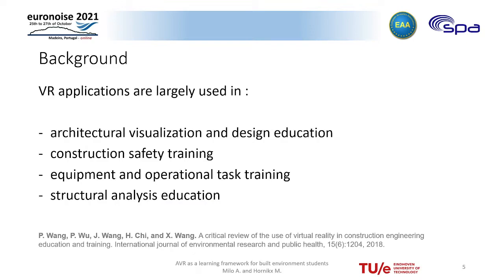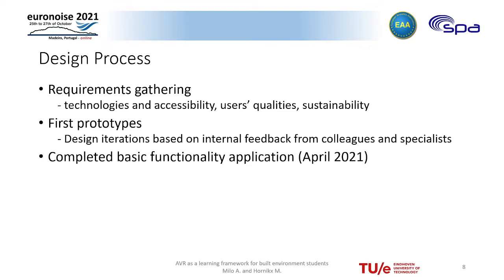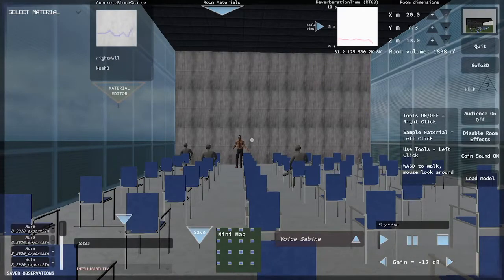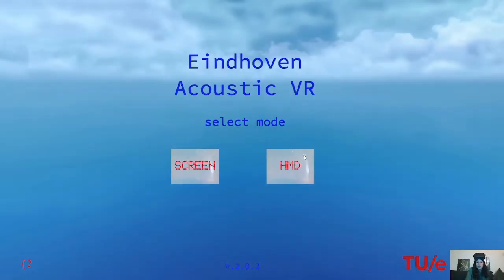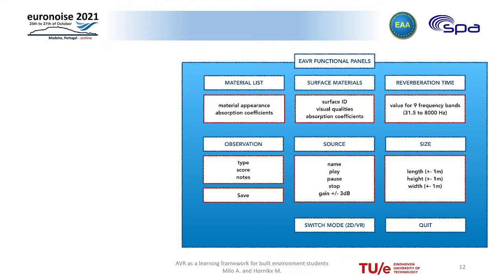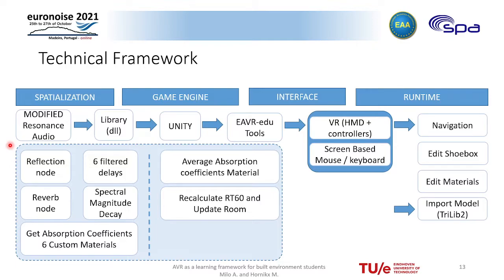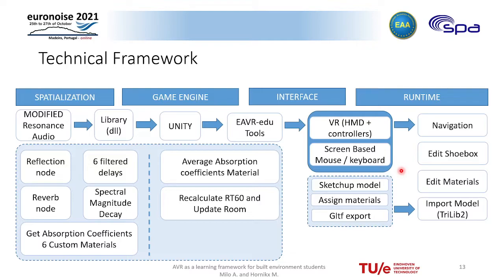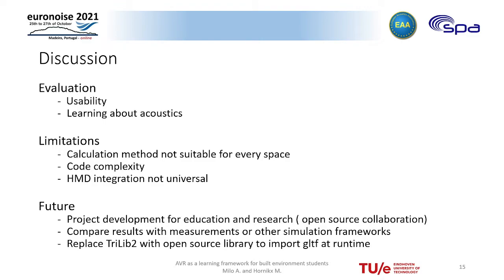[Euronoise2021] Acoustic Virtual Reality as a Learning Framework for Built Environment Students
This research was presented at Euronoise 2021 conference, Online, October 25-27, 2021.

Title: Acoustic Virtual Reality as a Learning Framework for Built Environment Students
Authors: Alessia Milo, Maarten Hornikx

Do you want to discuss about this research? Drop us an email!